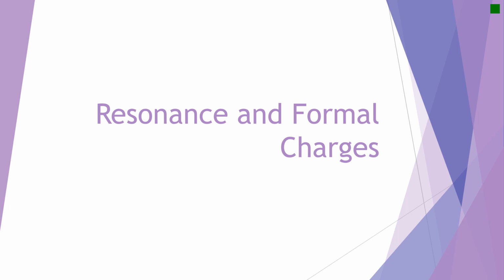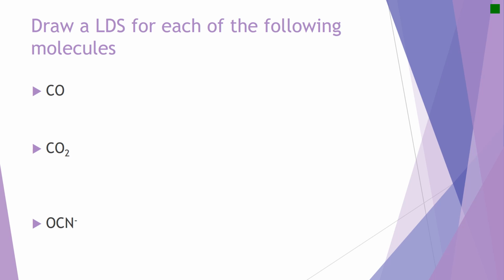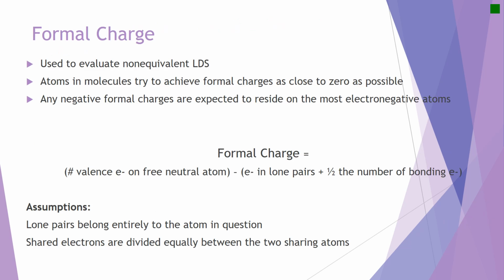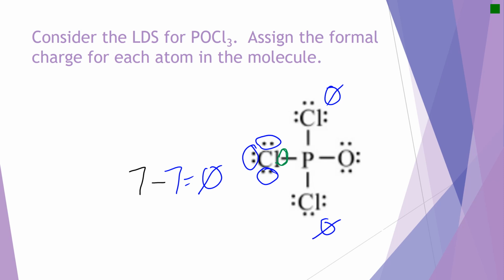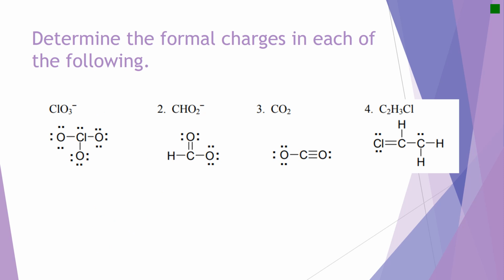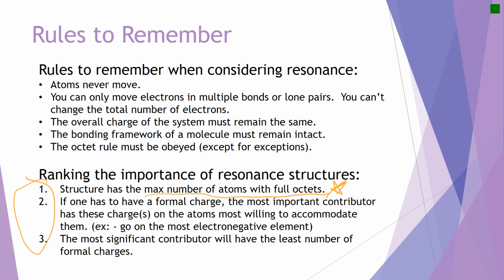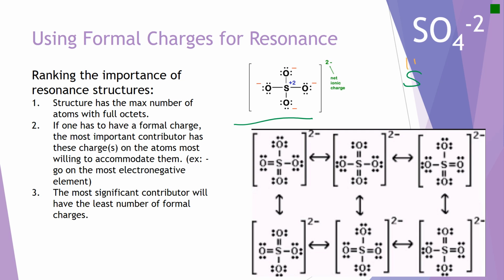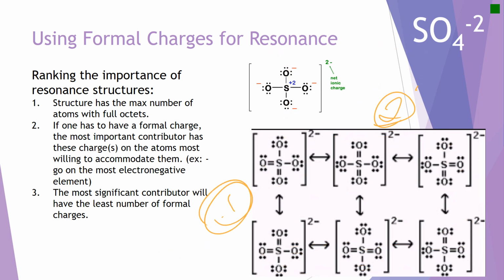Resonance and Formal Charges